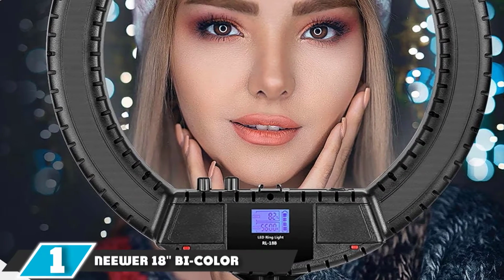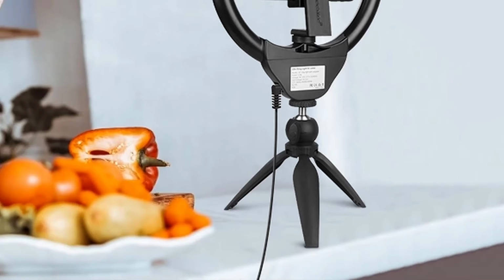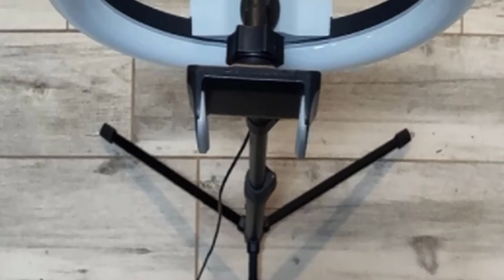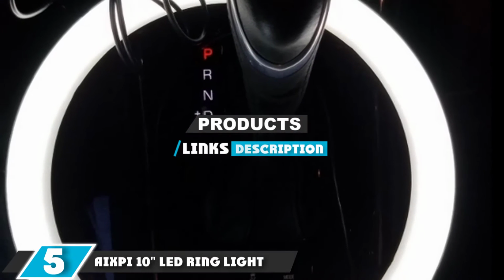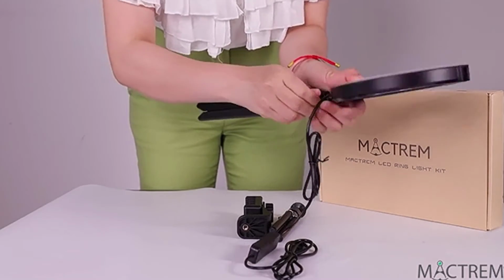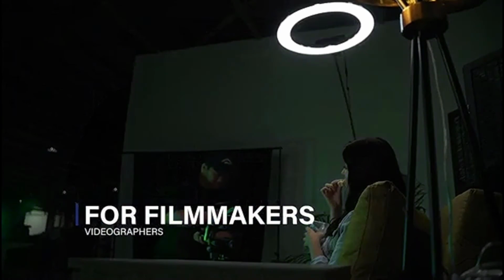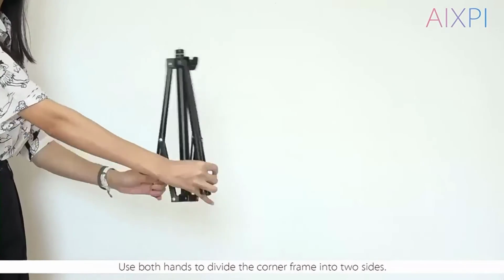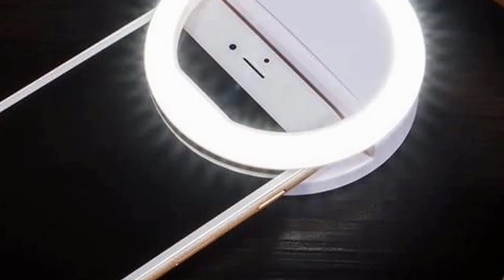Best Ring Light In 2025 - Top 10 Ring Lights Review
Links to the Best Ring Light we listed in today's Ring Light Review video & Buying Guide:

Top 10 Best Ring Light' List:

1 Neewer 18 Bi-Color with Digital Output
2 UBeesize 10 Table Top
3 UBeesize 10 Selfie Ring Light with 50 Tripod
4 LAVKOW RGB Ring Light
5 AIXPI 10 LED Ring Light
6 MACTREM 6 LED Ring Light
7 Neewer Ring Light Kit 18/48cm
8 Mount Dog 18'' Ring Light Kit
9 AIXPI 10 Ring Light
10 Auxiwa Clip On Selfie Ring Light

In this video, we have gathered the Best Ring Light on the market in 2025. With all types of consumers in mind, we made this list through extensive research, pricing, quality, durability, brand reputation, and various other factors. So, you can grab anything from this list without hesitation.

2. Best PS5 headsets

3. Best Ring Lights

4. Best External Hard Drive

5. Best Wireless Gaming Mouse

6. Best Gaming Chairs

7. Best Gaming Tablets

8. Best Gaming Phones

9. Best Wireless Chargers

10. Best Razer Keyboards